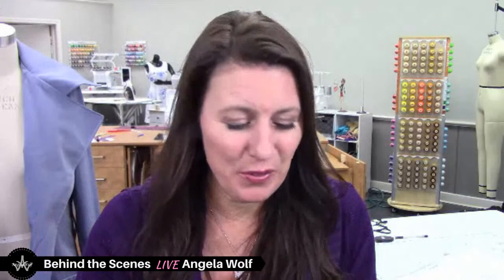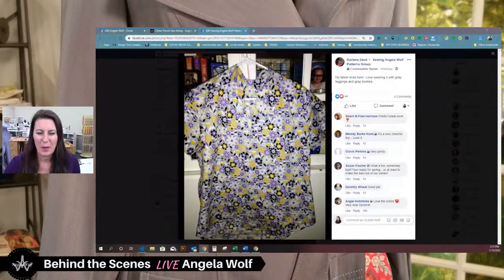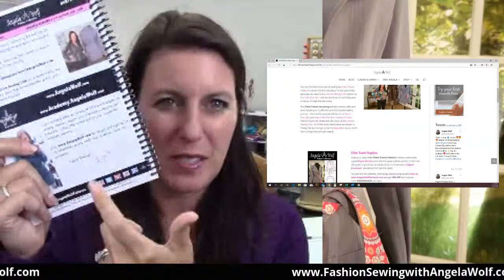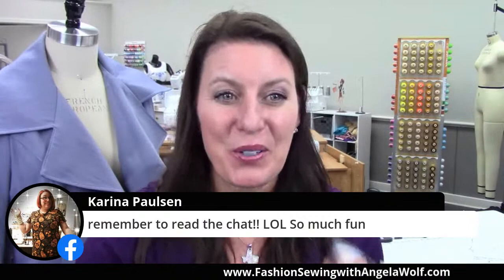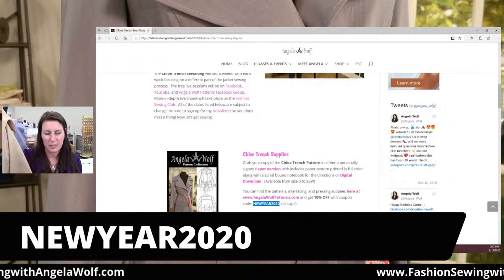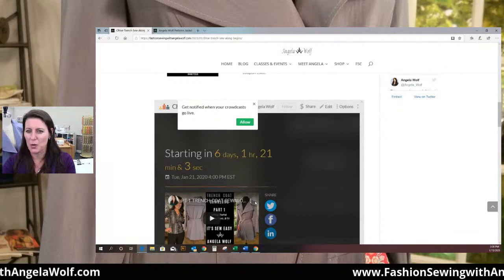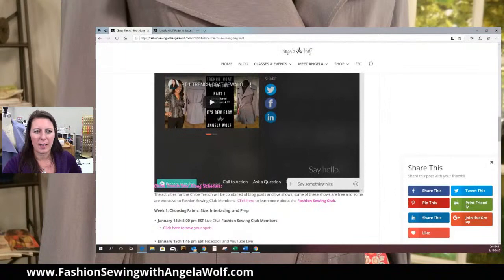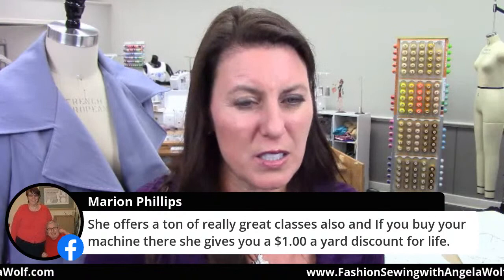VLOG 162 Chloe Trench Sew Along Begins | Angela Wolf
VLOG 162 Behind the Scenes with Angela Wolf - Chloe Trench Sew Along Begins

Cheers,
Angela